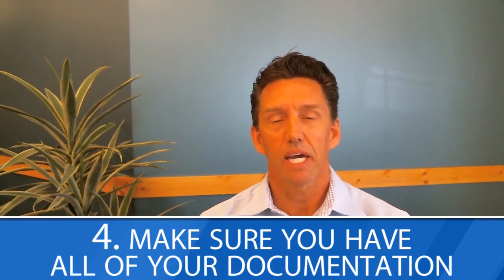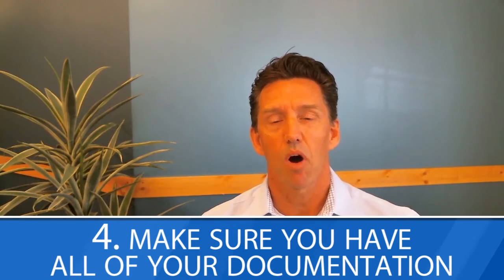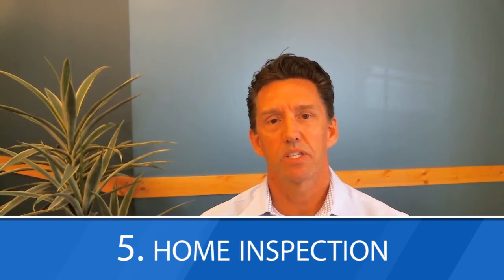Southern California Real Estate: 5 Speed Bumps That Can Slow Down a Home Sale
Whether you are a buyer or a seller, there are different obstacles that can slow the process of a home sale. Today I have a list of five such speed bumps that you need to watch out for. Last-minute damages can happen during the sale, so you must make sure your home insurance is paid to ensure that these damages do not affect your transaction.To learn more, watch my latest video.

Selling Your Southern California Home?